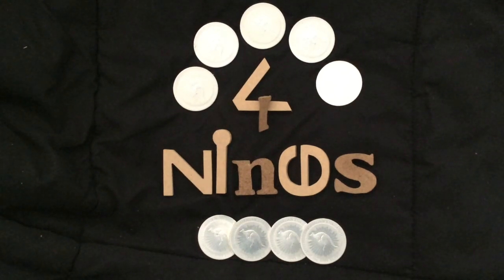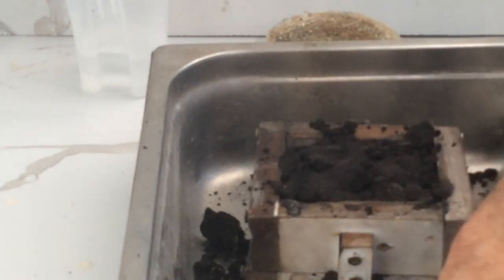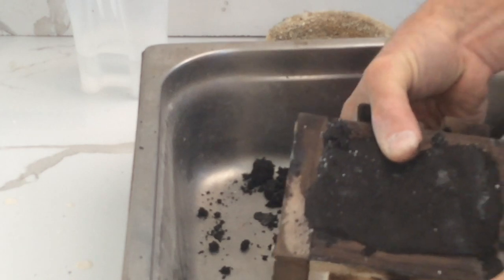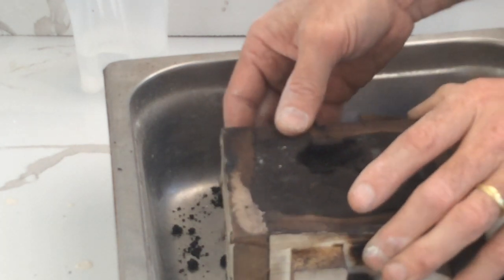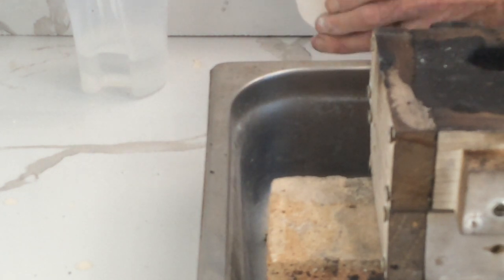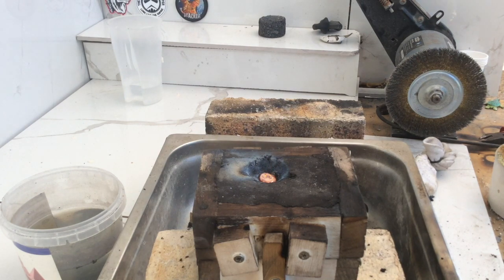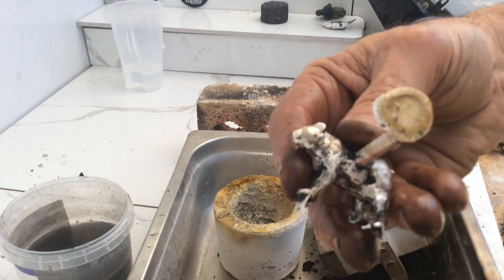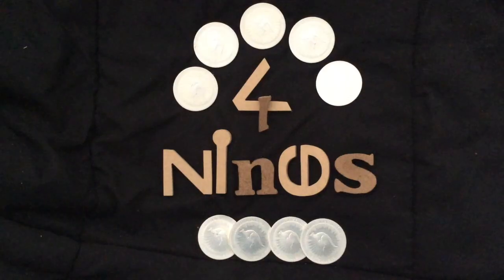How to make a Crucible part 2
how to make a crucble easy step By  step guide to making a crucible you can use to melt metal  MAKE CRUCIBLE